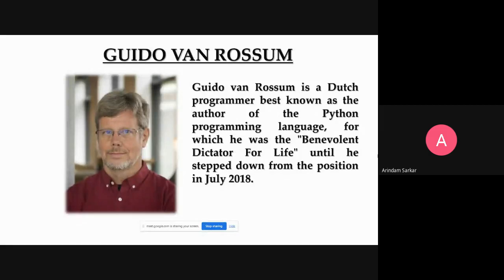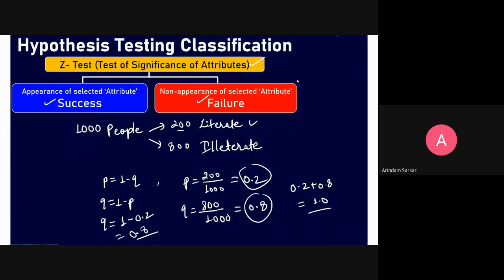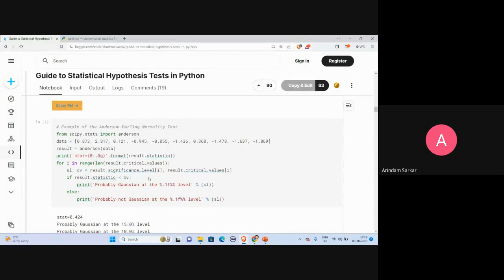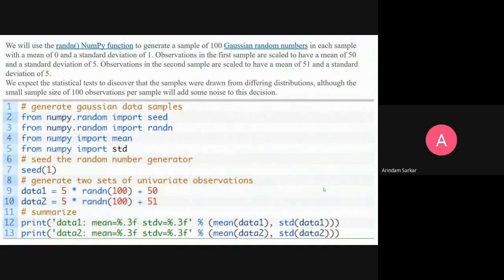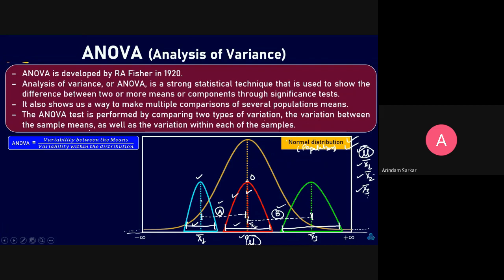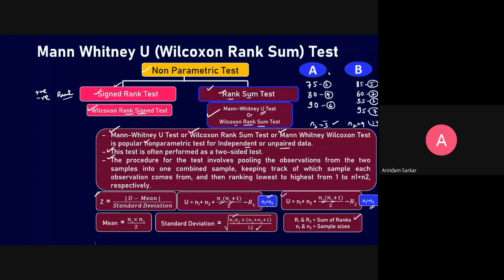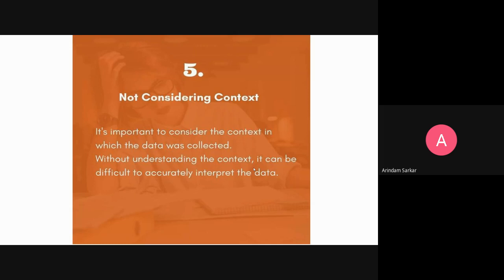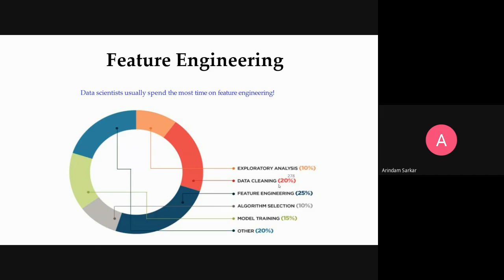Testing of Statistical Hypothesis By Dr. Arindam Sarkar # Part 1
Social work, NGO, Development, Sustainability, Strategy, Policy, Faculty, Department of Computer Science and Electronics, Ramakrishna Mission Vidyamandira, Belur Math, Howrah, Kolkata